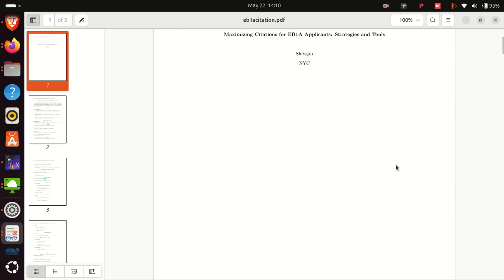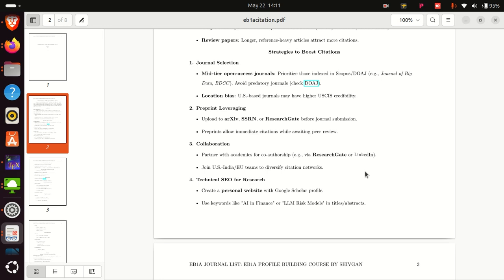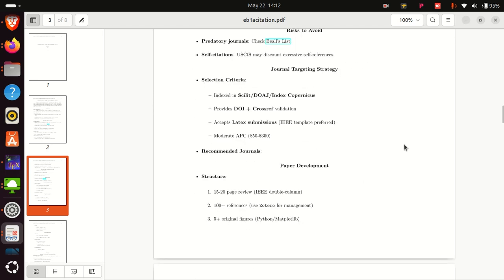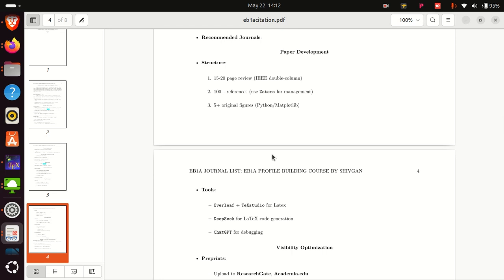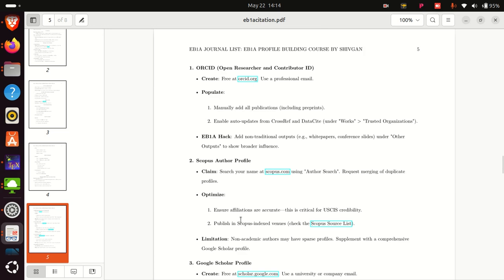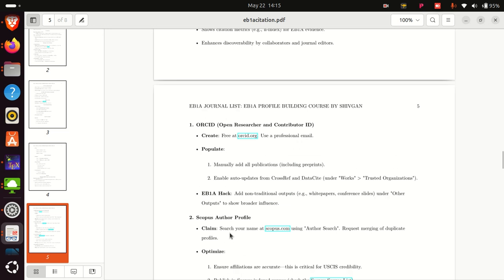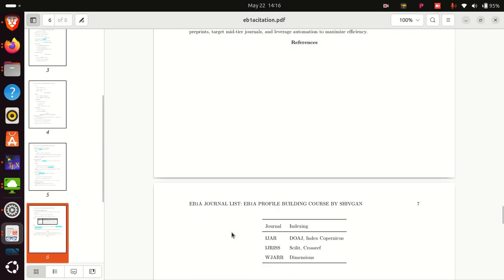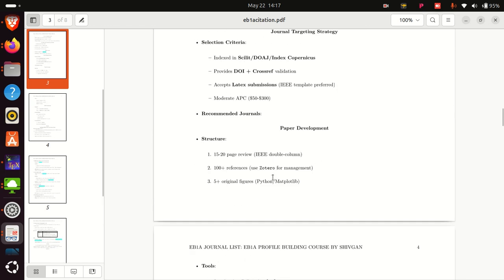Citation strategy EB1A Profile Building Course